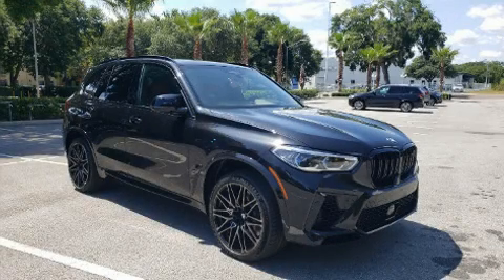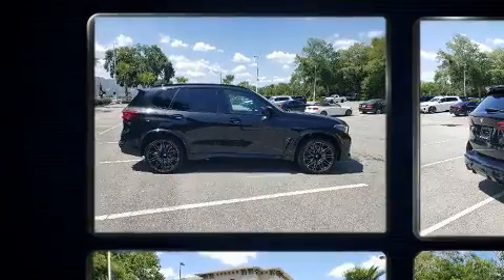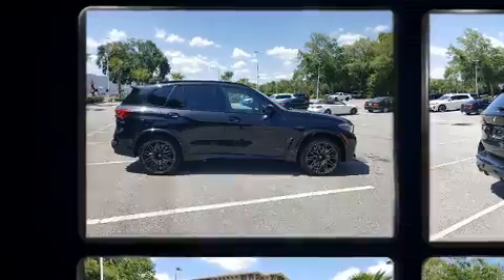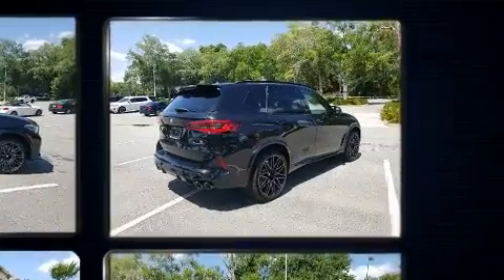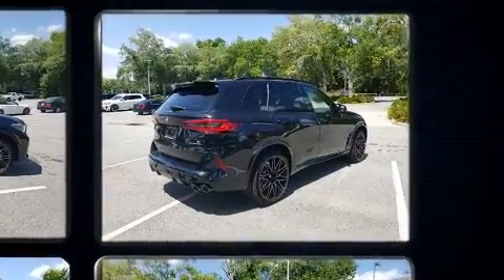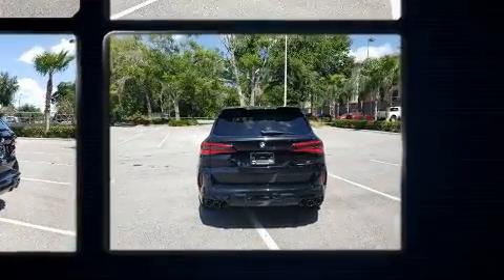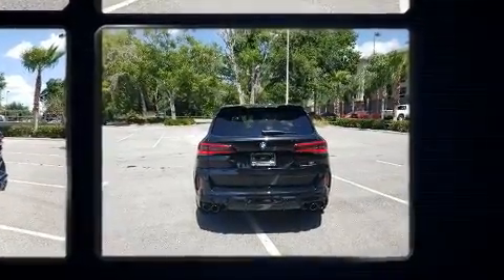2020 BMW X5 M Competition in Lakeland, FL 33809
Sensibility and practicality define the 2020 BMW X5 M. Under the hood you'll find an 8 cylinder engine with more than 400 horsepower, and load leveling rear suspension maintains a comfortable ride. Well tuned suspension and stability control deliver a spirited, yet composed, ride and drive A turbocharger further enhances performance, while also preserving fuel economy. All of the following features are included: a leather steering wheel, a power seat, power door mirrors and heated door mirrors, rain sensing wipers, remote keyless entry, cruise control, and much more. Everything is where it ought to be, from the dashboard controls to the door locks and window controls. The unique heads-up display projects vehicle information onto the windshield, including speed, gear selection and engine speed. Drivers benefit by not having to take their eyes off the road. Passenger security is always assured thanks to various safety features, such as: dual front impact airbags, front side impact airbags, traction control, brake assist, ignition disabling, an emergency communication system, and 4 wheel disc brakes with ABS. Safety and maximum capability are assured via self leveling rear suspension, which maintains optimal driving geometry. We have a skilled and knowledgeable sales staff with many years of experience satisfying our customers needs. They'll work with you to find the right vehicle at a price you can afford.